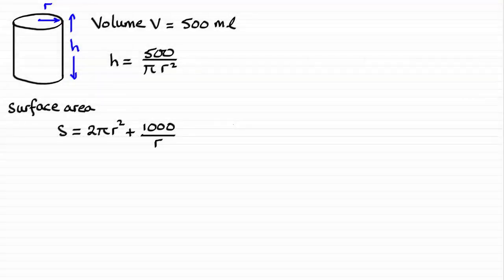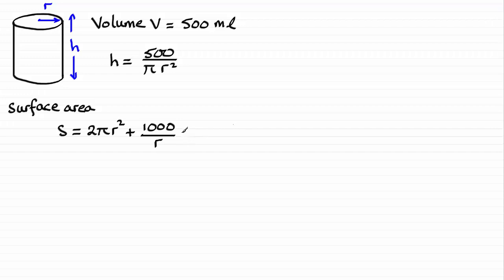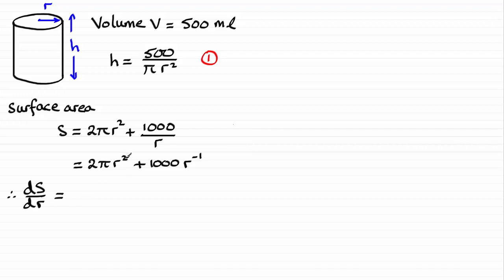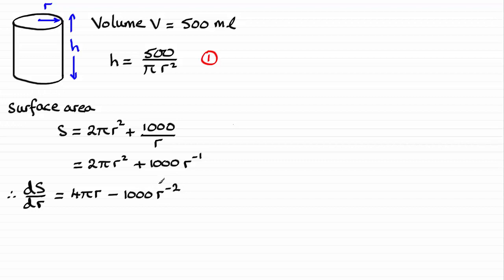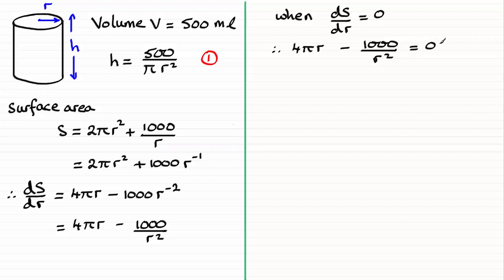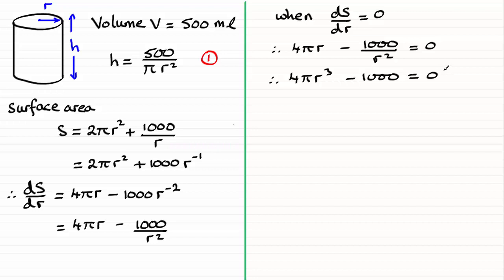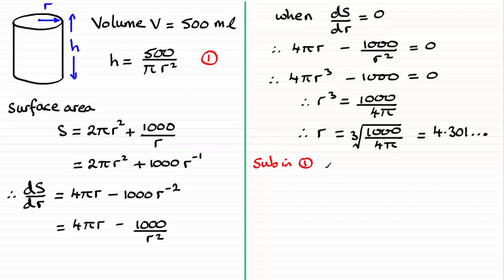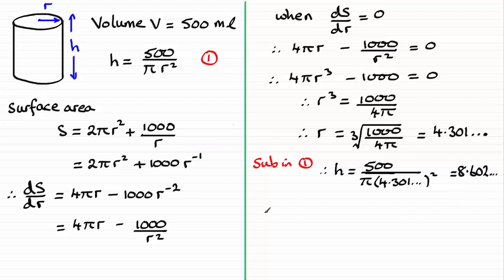Edexcel | A-Level Pure Maths Specimen Paper 2 Q14(b) | ExamSolutions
Here you will find the worked solution to Edexcel A-Level Specimen Pure Maths Paper 2 Question 14(b) on stationary points